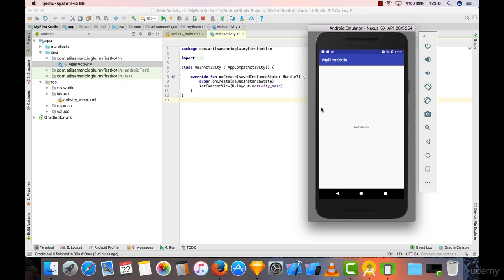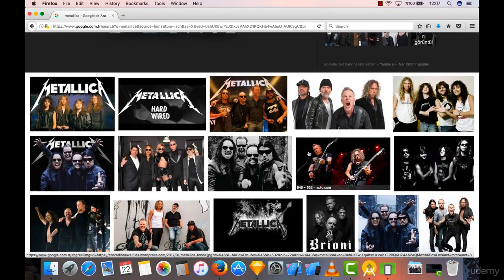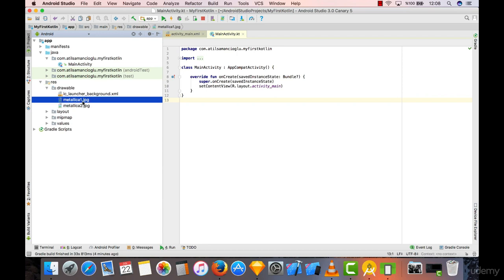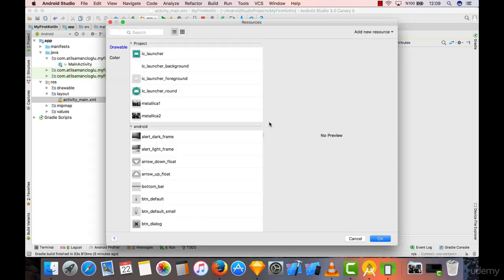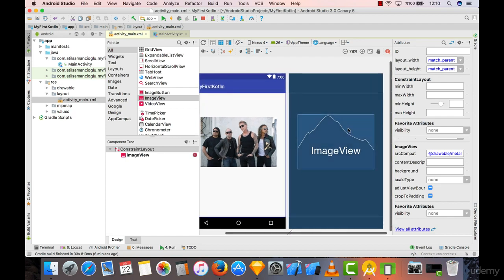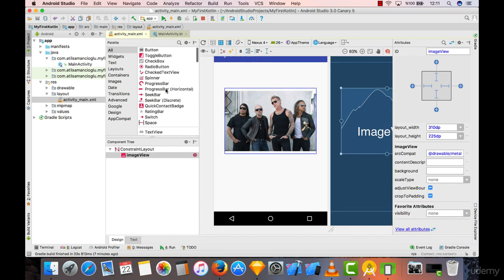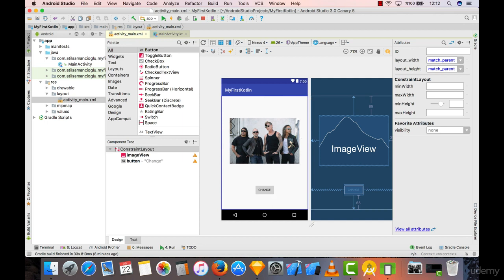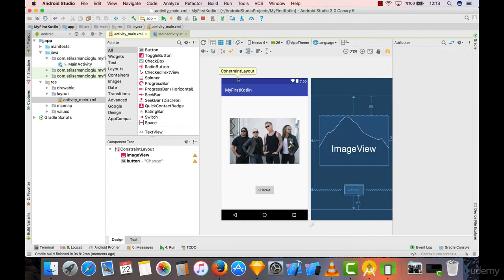Lesson 10 : Working with Images - Kotlin Android tutorials